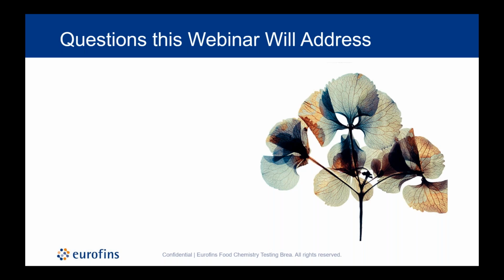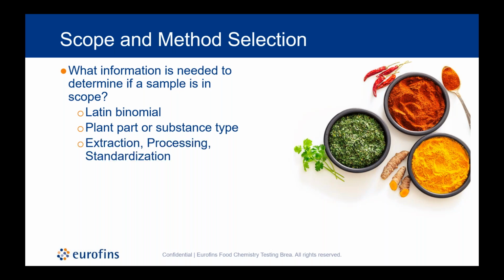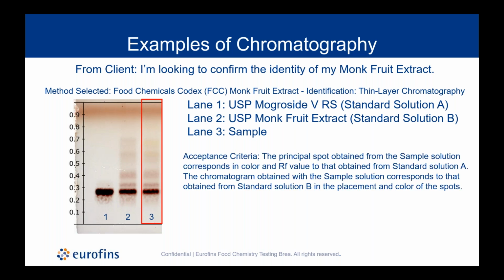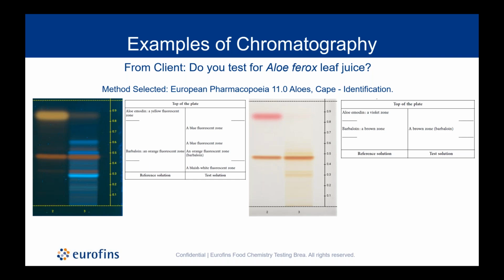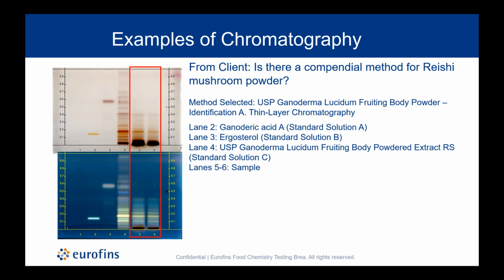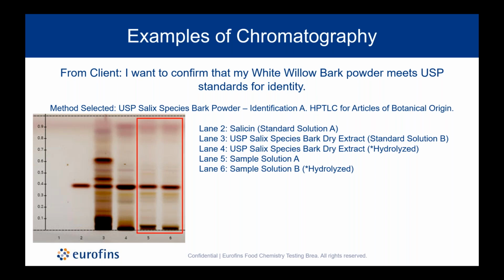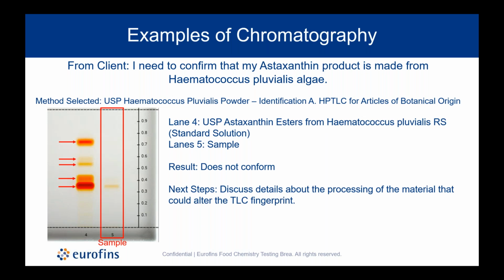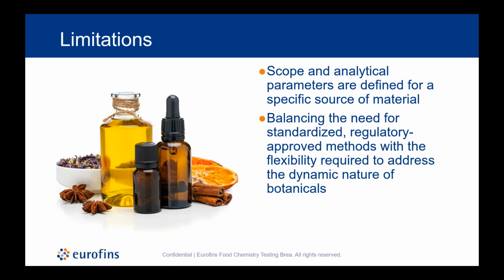The Science Behind a HPTLC Test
Ensuring high-quality ingredients and finished botanical products requires a precise and reliable analytical method. This webinar introduces a fundamental approach to botanical analysis: High Performance Thin Layer Chromatography (HPTLC), a powerful tool for maintaining accuracy and consistency in botanical raw materials and final formulations.

Key Highlights:

- Compendial Method Case Studies – Explore real-world applications of compendial methods with case studies highlighting specific botanical compounds.

- Scope & Method Selection – Learn the key factors assessed before analysis to ensure testing is accurate, reliable, and fit for purpose.

- Method Overview – Take a guided walkthrough of the standard process, including preparation, extraction, chromatography, and derivatization.